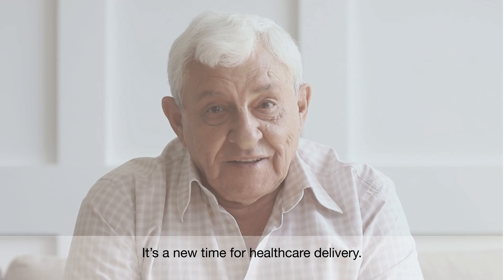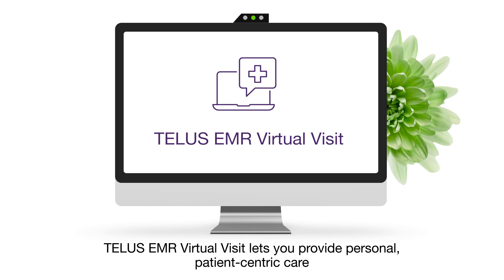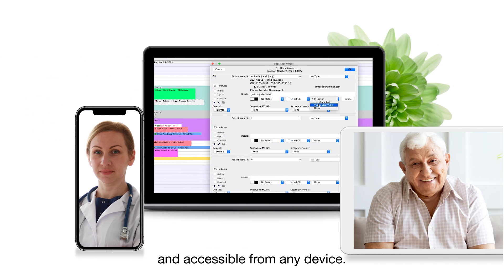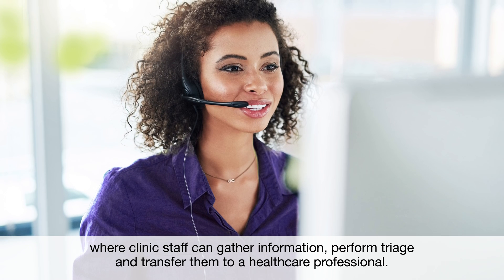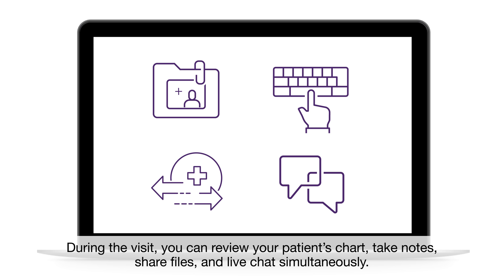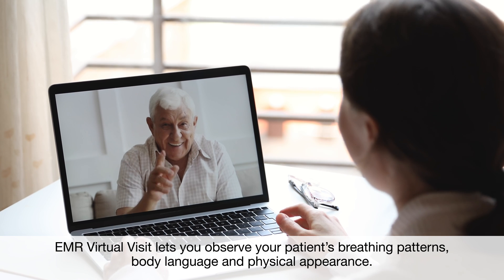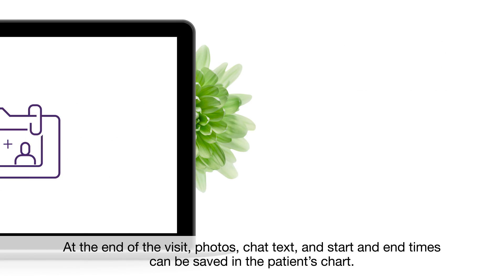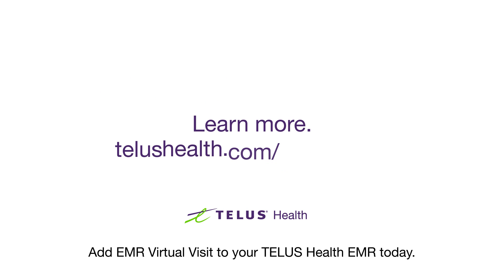Conduct virtual visits easily – without switching between tools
It’s a new time for care delivery. Now you can see your patients virtually, view and update patient files, receive and file photos, and live chat with your patient all at the same time – from within your PS Suite EMR. TELUS EMR Virtual Visit lets you provide safe, remote care easily from your clinic or your home.